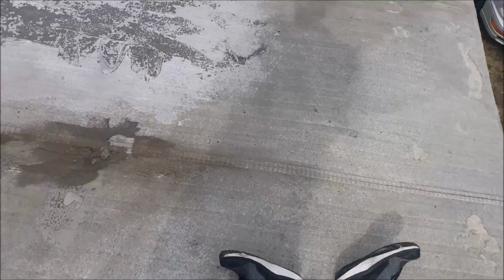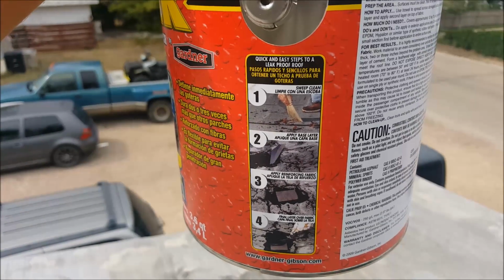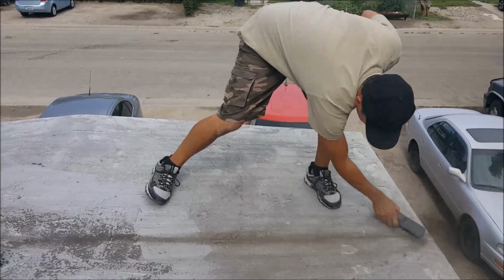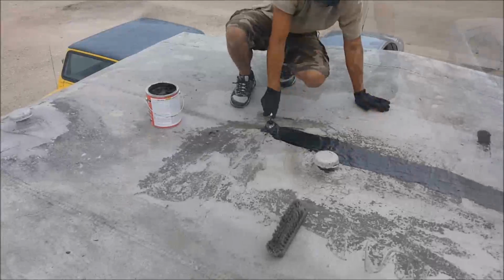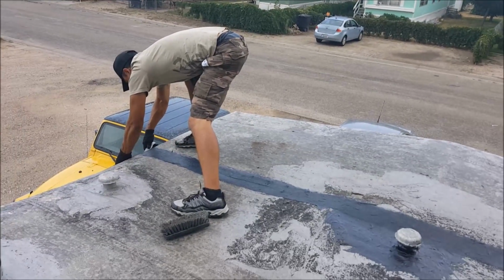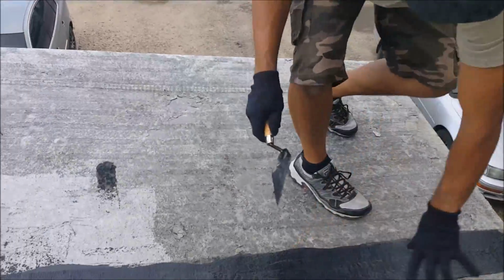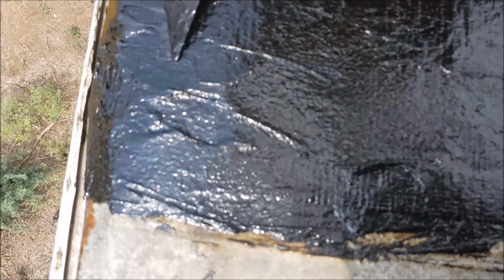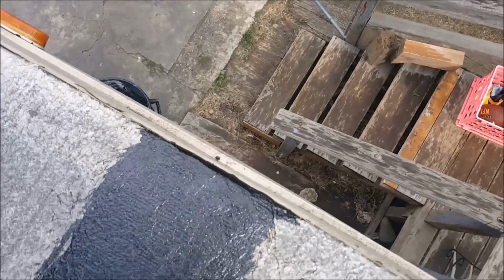Leak Stopper® Rubberized Roof Patch on metal roof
How repair a metal roof leaks with leak stopper.
Leak Stopper® Rubberized Roof Patch

Rubberized Roof Patch - 10 Year
A revolutionary advancement in roof patching and repair. This long lasting rubberized repair is specially formulated to penetrate deep into damaged areas and stop roof leaks instantly! The secret is Penetrex™, a unique penetrating oil that reaches deep into the crack and forms a complete seal. With the addition of liquid rubber, this flexible, high performance plastic cement provides a superior watertight bond that will stop problem leaks for good. Product formulated to be used year round. Leak stopper is ideal for a variety of roof surfaces including Shingles, Built-Up Roofs, SBS Modified Roofs, Metal Roofs and many other surfaces.